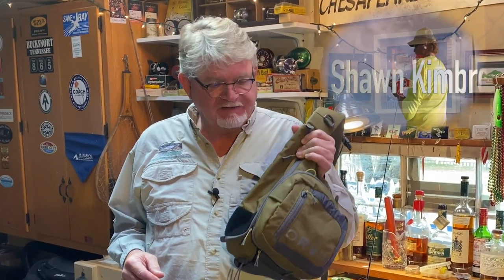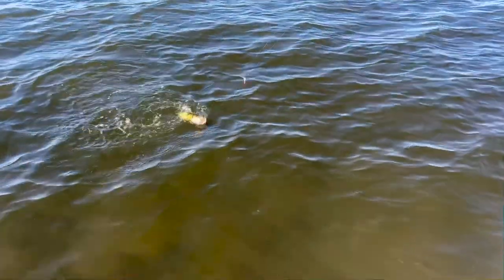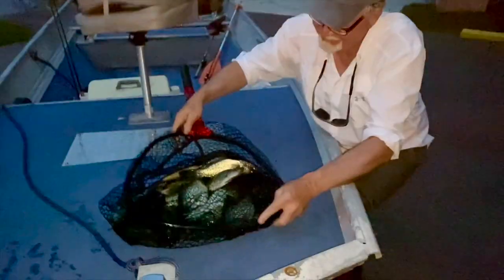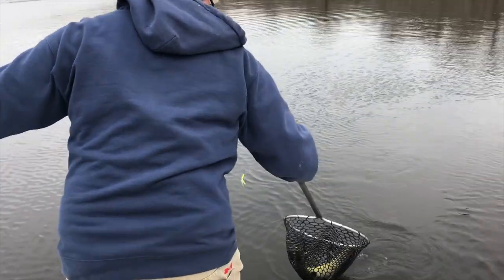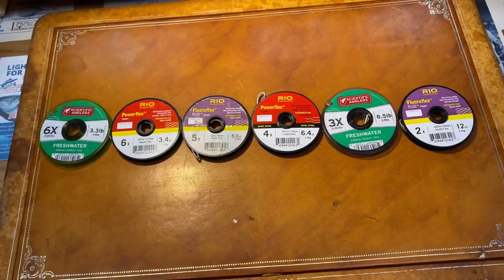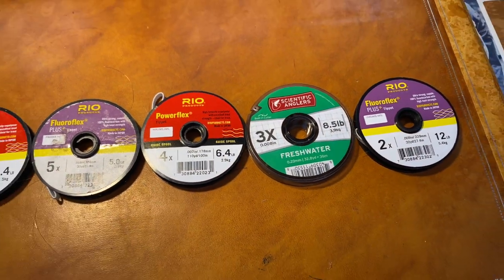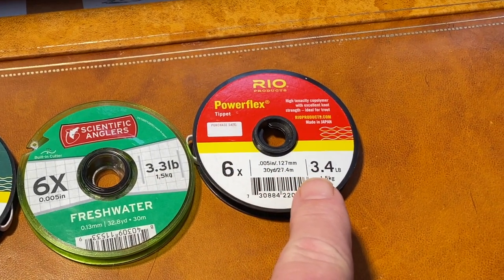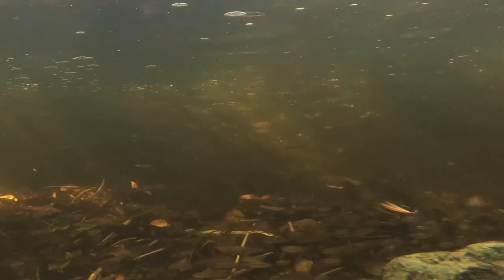Tip it with Tippet - Line & Leader Setups for Spincasting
Your line & leader setup can make a big difference in fishing success. Here's a tip for how to inexpensively optimize your tackle bag and precisely dial in to the exact pound-test you need.